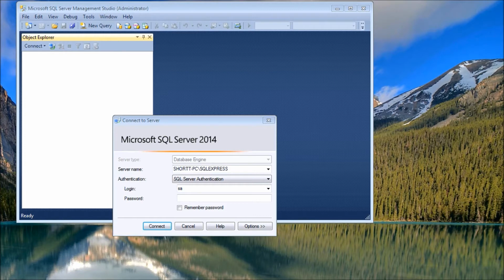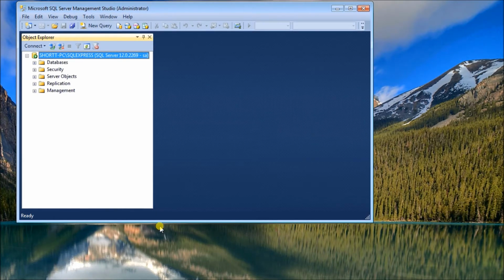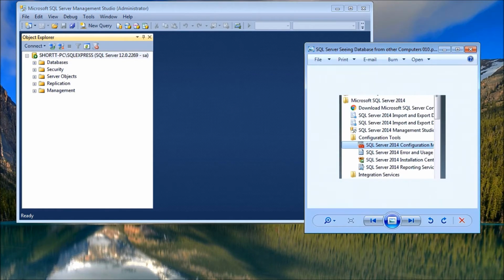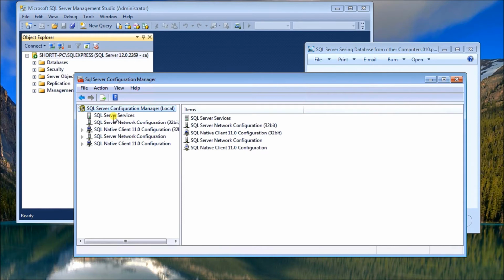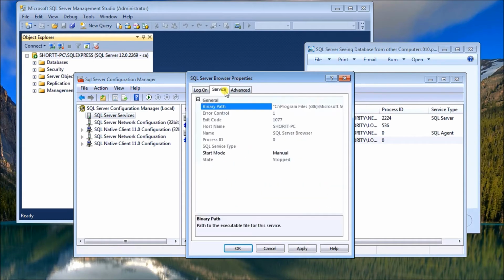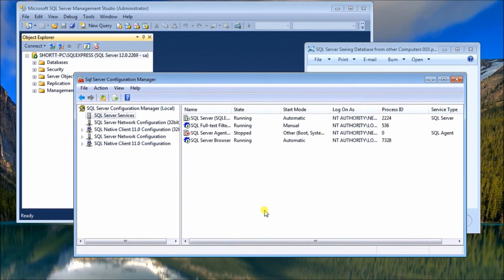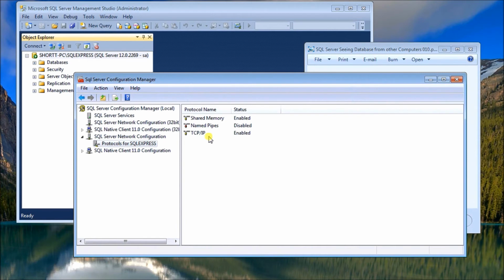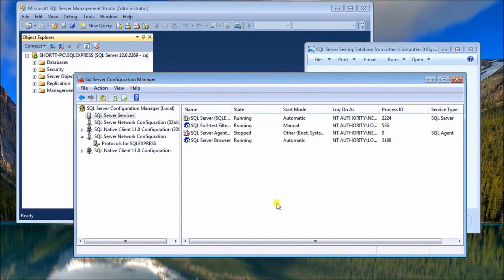Connect Multiple PCs to SQL Server Express 2014 Database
Microsoft SQL Server Express 2014 is a free, edition of SQL Server this is ideal for learning and developing desktop, web, and small server applications. The database size can be 10 gigabytes in size. SQL Server Express 2014 release includes the full version of SQL Server 2014 Management Studio. We will be using SQL Server 2014 to share the database on a network. The SQL Server database is ideal for applications such as data acquisition (data logging) from our PLC applications. We need to configure the SQL Server database so other computers can access this on the LAN (Local Area Network).

A complete list and details of all of the links can be obtained on our website.

Previously in this Server Express 2014 series we have:
Installed the software